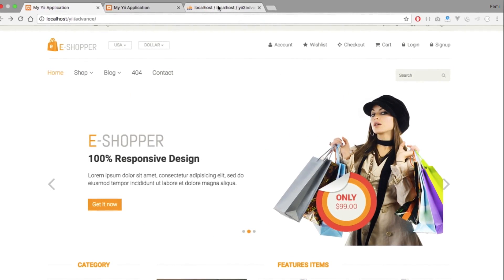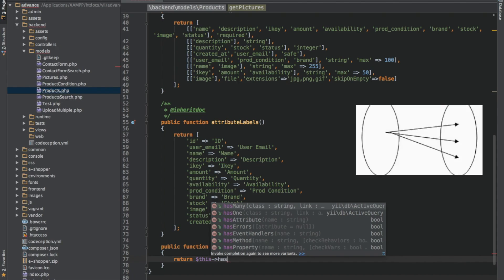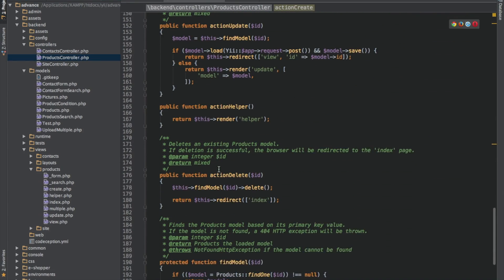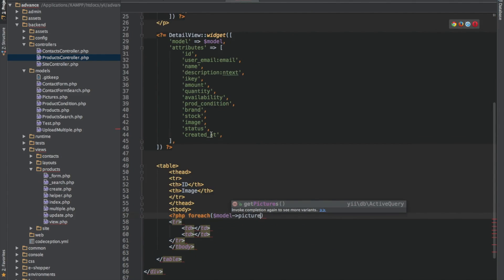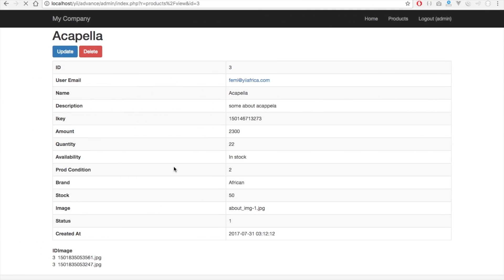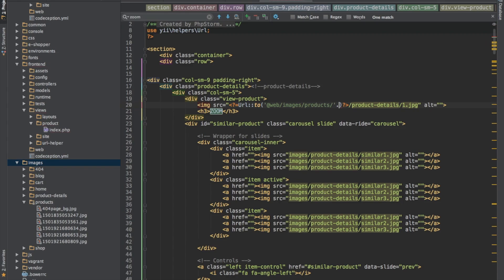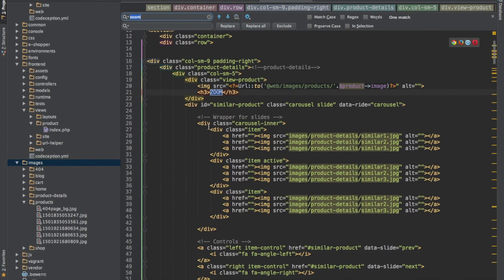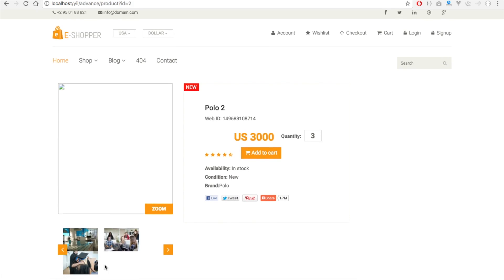31 - Yii2: Relational data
Easy accessibility of related data with one-to-one or one-to-many. It saves you repetition of sql query.